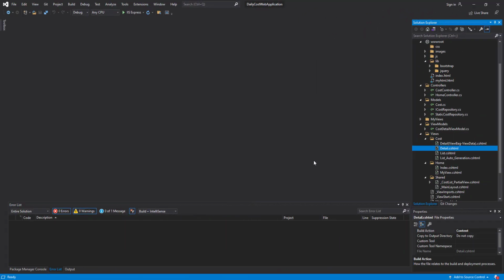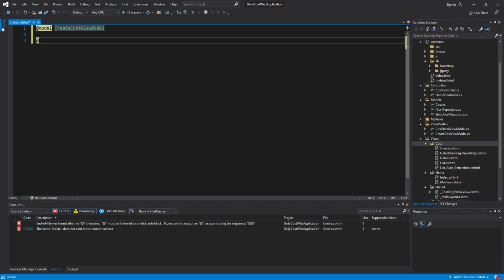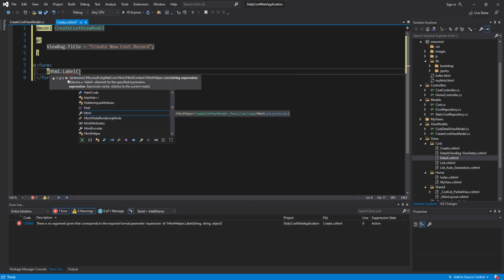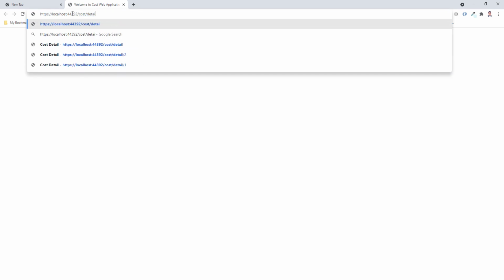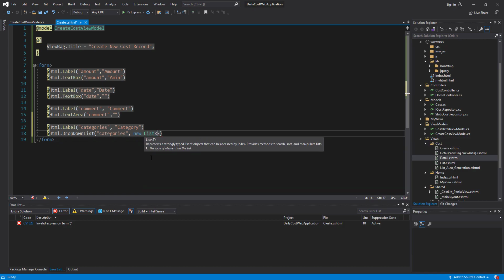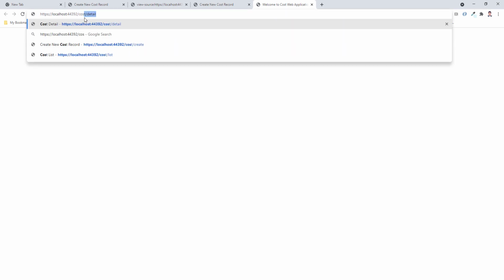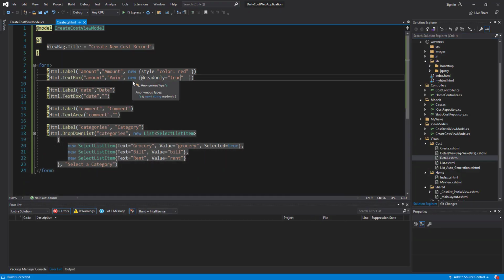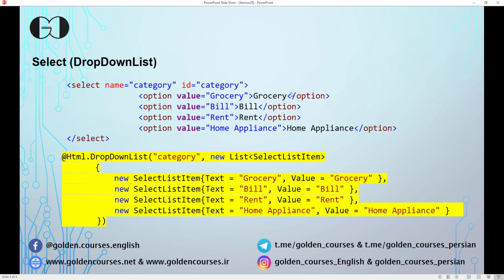HTML Helper in ASP.NET Core Part 1- Session 28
During this session of ASP.NET Core tutorial, we are going to talk about HTML Helpers in ASP.NET Core and MVC and describe its benefits. Generally, HTML Helper is a Class that we can use its method in View Razor Pages and it renders HTML Tag in our Views. On the other hand, we can use HTML Helper method in our Views instead of regular HTML Tags. Thus, we can say, @html class has different methods to render HTML Tags with variety of overloaded that can help us to serve better Front End view.

Moreover, using HTML Helper instead of HTML Tag in Razor View Pages has several advantages.
@Html class contains several overloaded methods same as IPostBackDataHandler that Pre-populate the values of html helpers and it works similar to ViewStates.
It has built-in validation capacity for Text Box and facilitate form validation.
HTML Helper has capacity of creating custom HTML Helper that can meet our requirement and able us to customize HTML Tags.
ViewData/ViewBag data can be bound to View elements more easily than the way that we use HTML Tags.

Using HTML Helper in MVC Views
In this session we cover four HTML Helper methods as shown below and will continue this topic in further sessions:
List()
TextBox()
TextArea()
DropDownList()
We can use @Html class methods in our Razor Page Views and call their required overloaded version to meet our purpose.